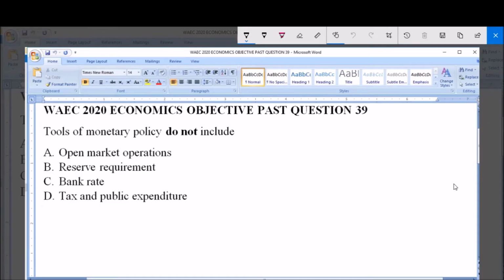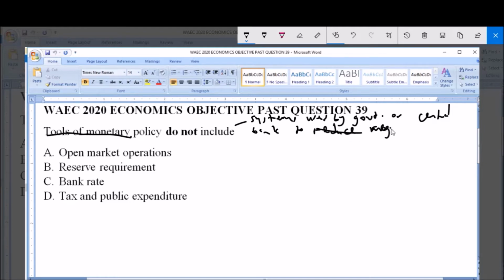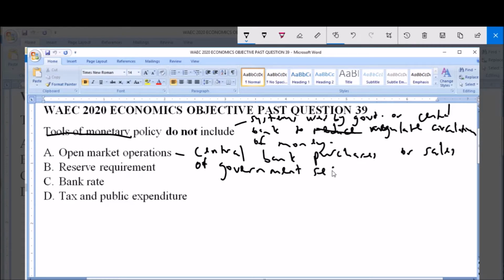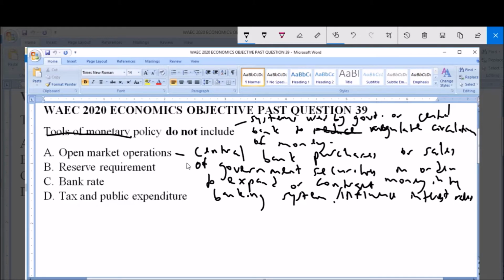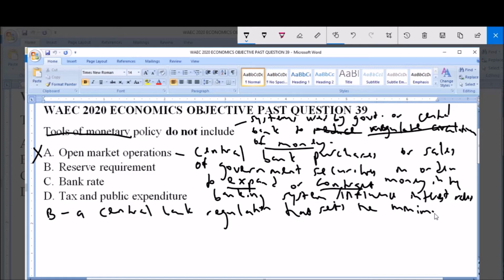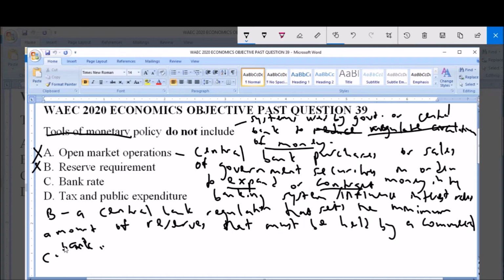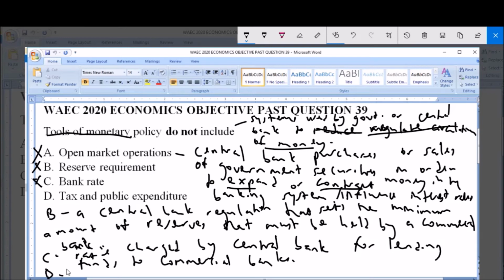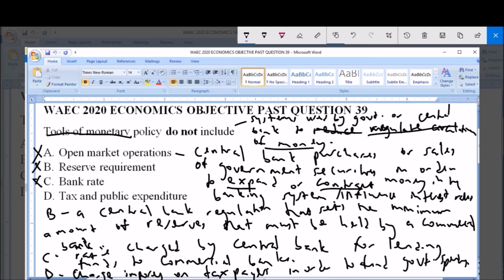WAEC 2020 ECONOMICS OBJECTIVE PAST QUESTION 39 Tools of monetary policy